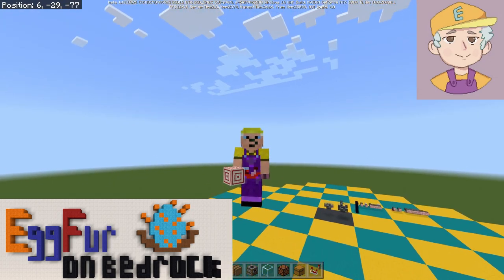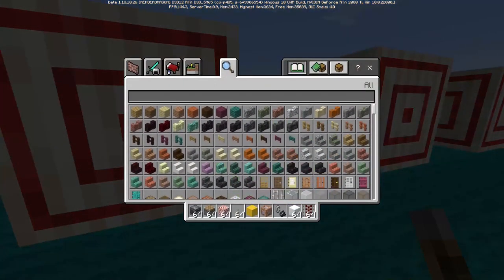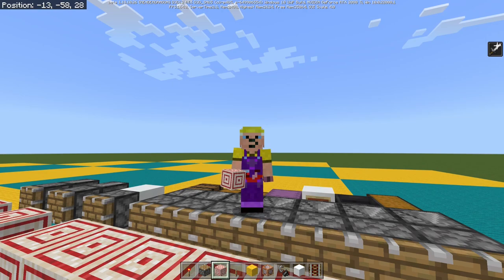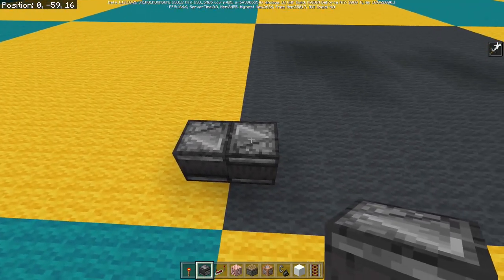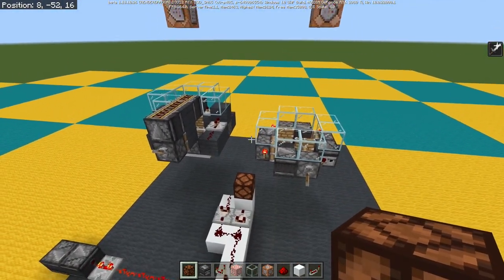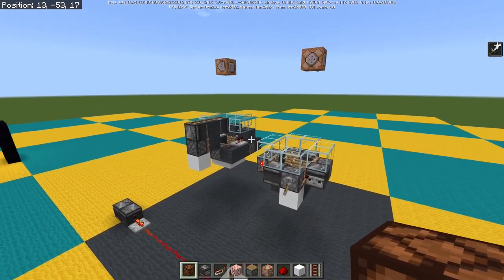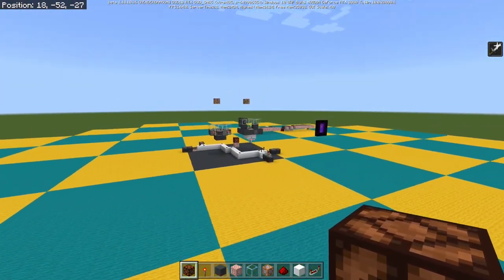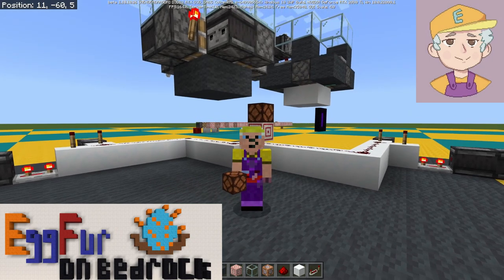Chunk Reload and Relog Detection and Protection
If you've ever wondered why farms and redstone devices break when you reload, relog or go through a nether portal then you'll want to see this video.
I show ways of detecting when a player has reloaded a chunk, when they've logged back into the world and even when moving away from a particular chunk that you want to protect.

This knowledge can help you protect your farms and contraptions from reload and relog errors.

This video is for the Bedrock version of Minecraft, convering MCPE, Switch, Xbox, PS and Win10/11.

I want to particularly call out a couple of people who shared knowledge with me that helped in making this video:

@oaretv for highlighting to me some of the relog detection strategies. Also his very cool 2-way flyer

ItsRichHeart for the suggestion that led me to the reload detector

Also other members of Techrock discord who are an amazing source of knowledge in Technical Minecraft